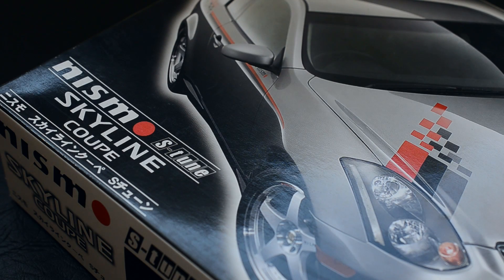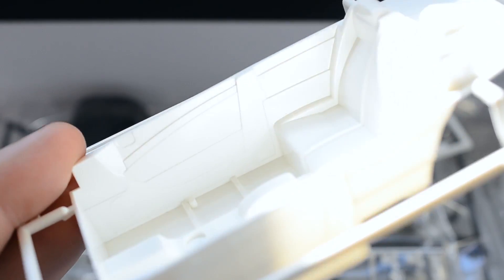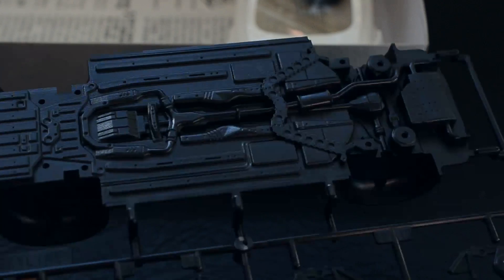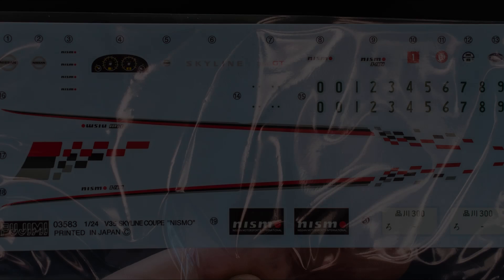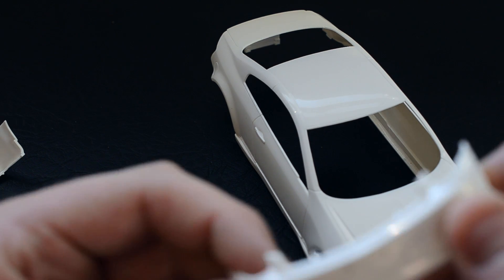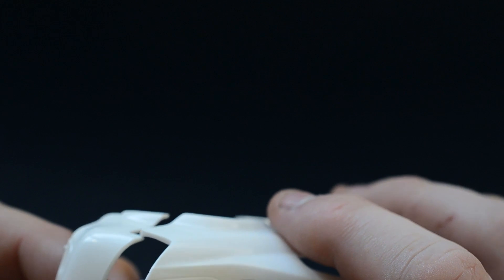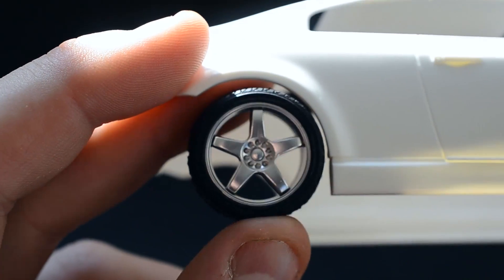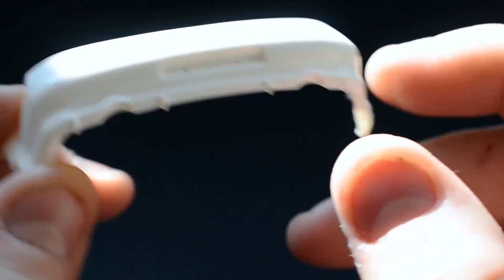Fujimi 1/24 Nissan Skyline 350GT Nismo S-Tune V35 Infiniti G35 Coupe Model Kit Unboxing and Review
Model kit review and unboxing of the Fujimi Nissan Skyline 350GT Nismo S-Tune Also Infiniti G35 Coupe

I have a few tutorials planned aswell. Just need to sit down and plan the video then I can crack on with them!